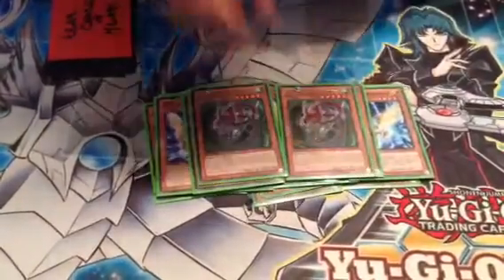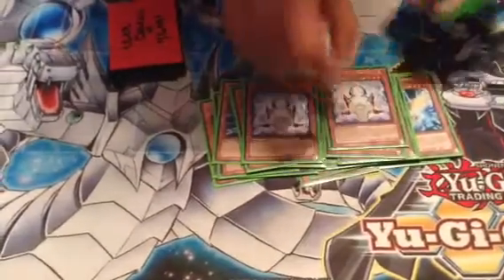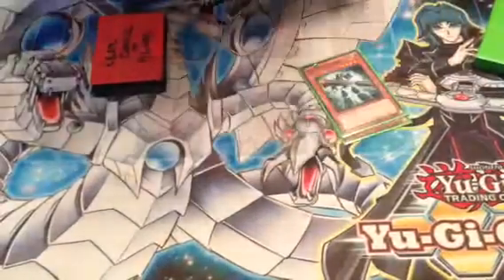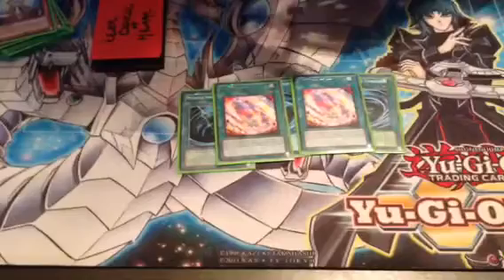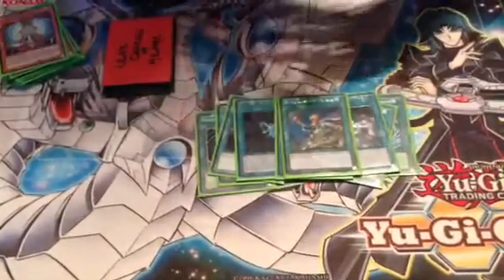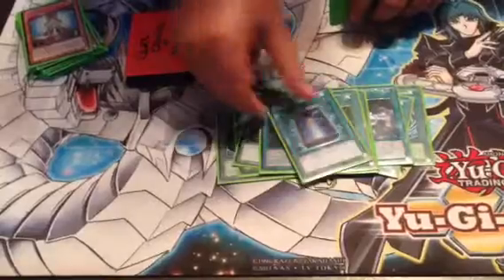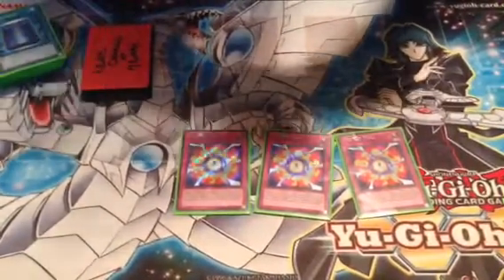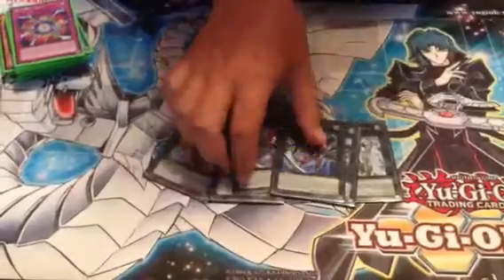Utopia ZW deck profile for the April 2014 format